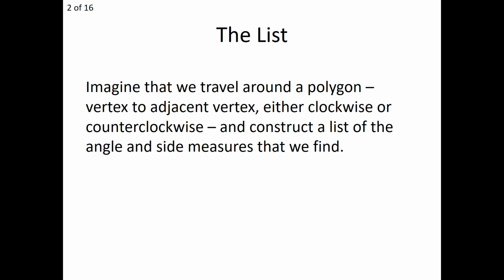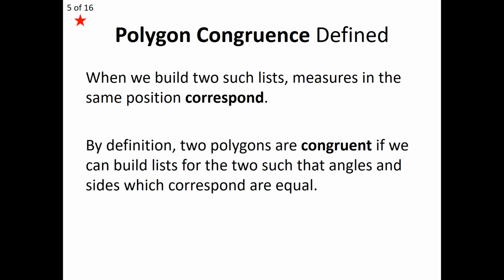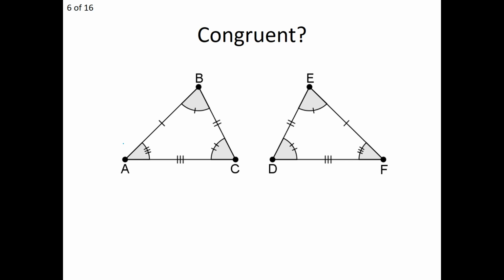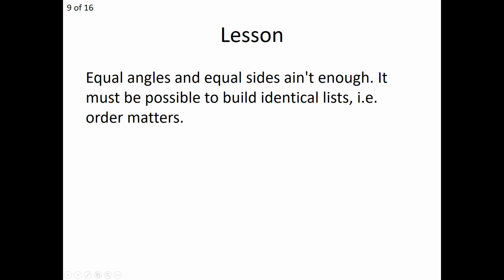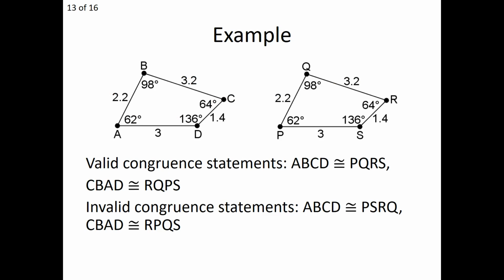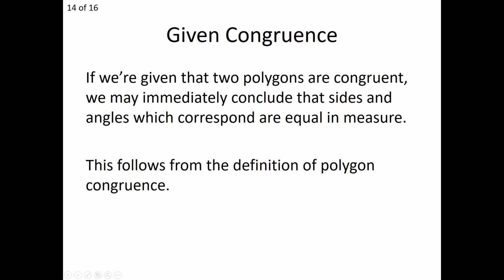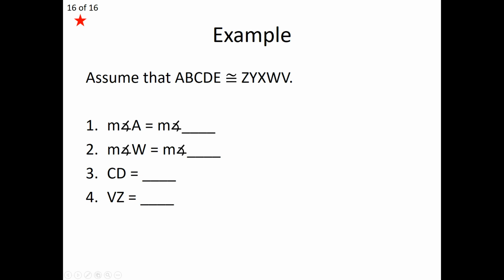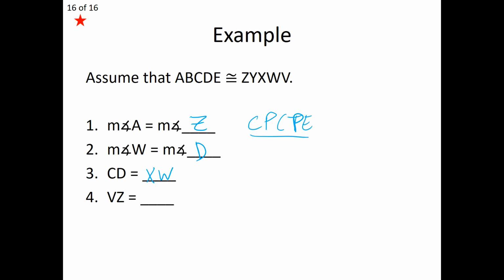HG - 3.1 VN Polygon Congruence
Honors Geometry
Chapter 3
3.1 VN Polygon Congruence